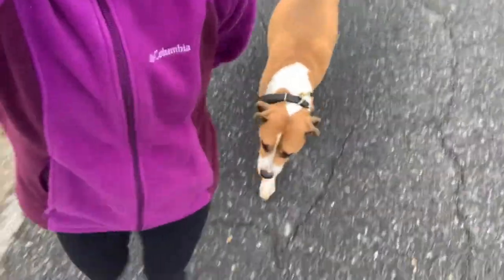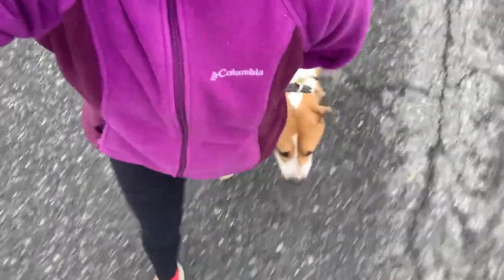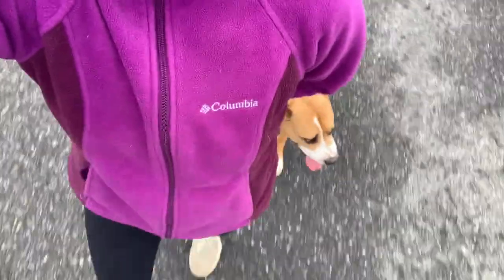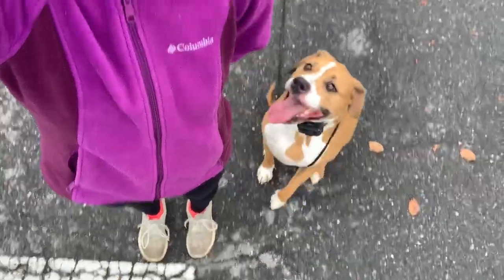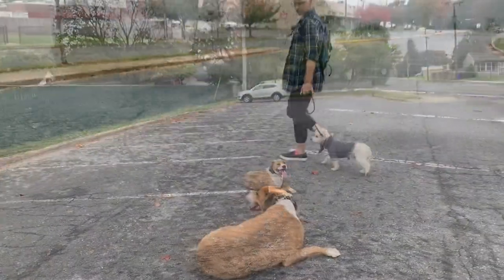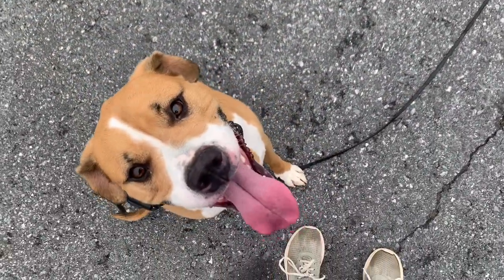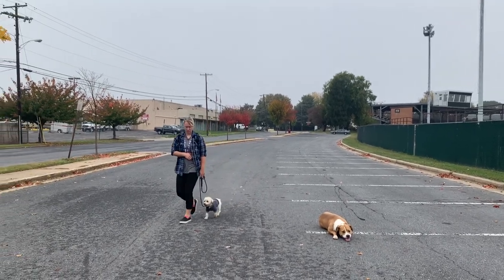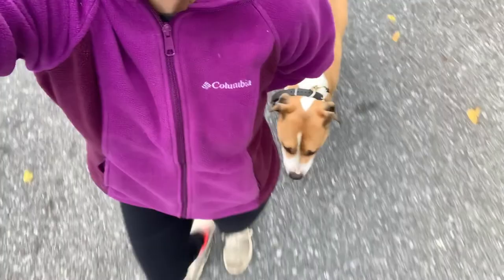Trigger’s last day with us! Everything off leash